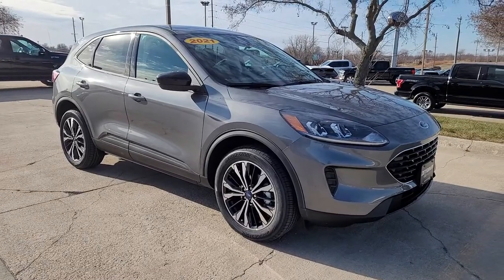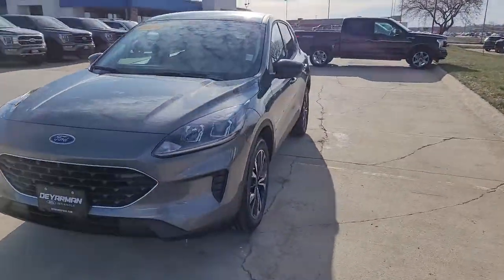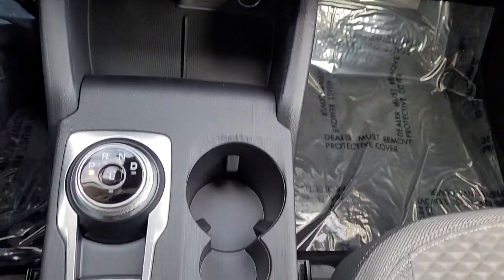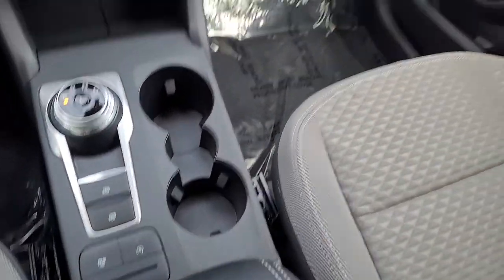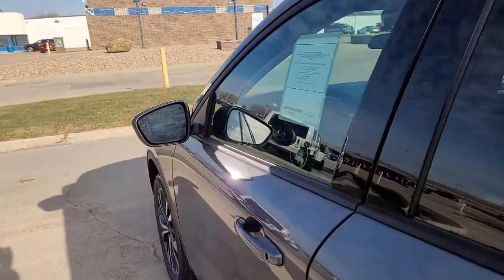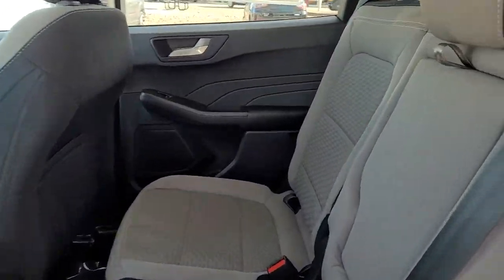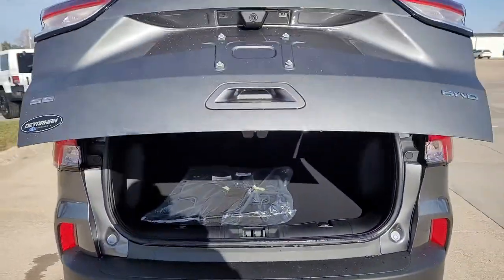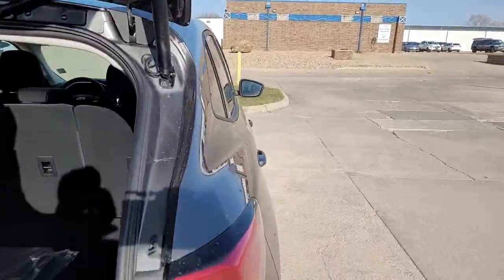2021 Ford Escape Indianola, Norwalk, Carlisle, Des Moines, New Virginia, IA F3808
Gray New 2021 Ford Escape available in Indianola, Iowa at DeYarman Ford. Servicing the Norwalk, Carlisle, Des Moines, New Virginia, IA area.

2406 N. Jefferson Way

Carbonized Gray Metallic 2021 Ford Escape SE AWD 8-Speed Automatic 1.5L EcoBoost Price includes: $1000 - 4Q Retail Bonus Cash. Exp. 01/03/2022